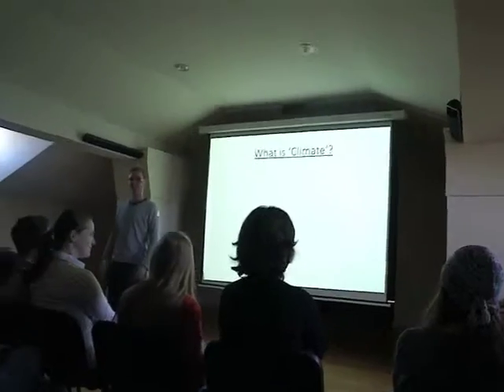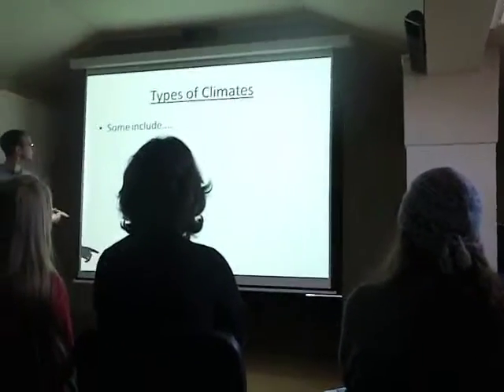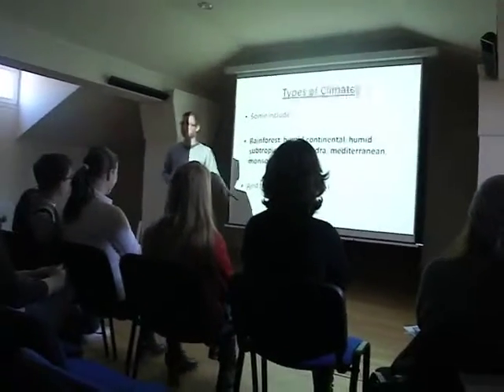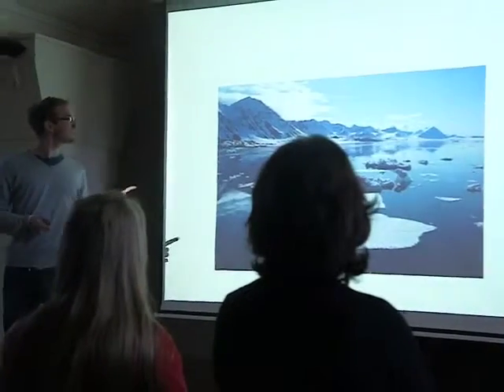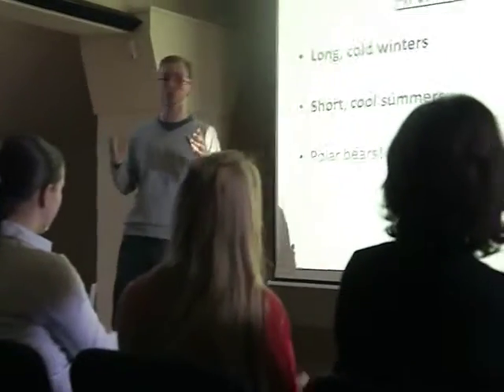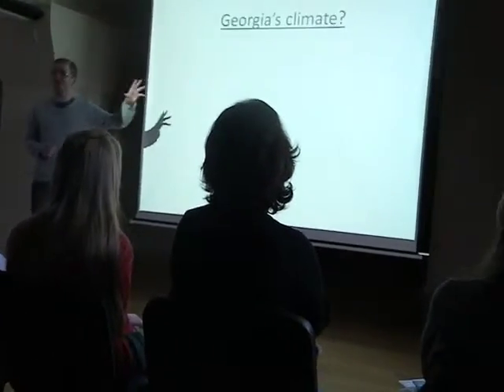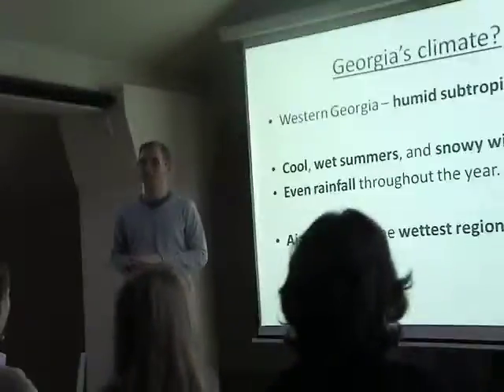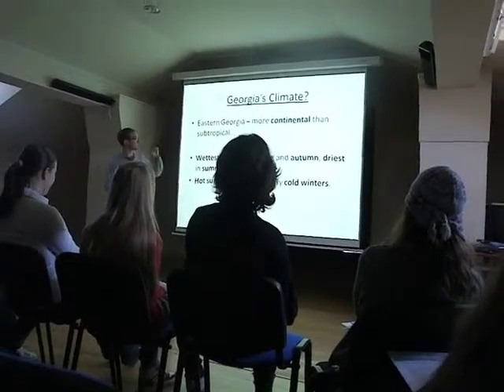What's the difference between climate and weather? Dave knows...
Oceans Project Georgia Leader Dave takes up the Ambassadors' challenge and joins them in making a presentation based on one of the BBC Oceans related topics.  Today he chose climate, he had 30minutes to do all his research and to put a presentation together for the group.  Here are Dave's efforts.  Lovingly filmed by Oceans Ambassadors Alex and Luka.  Hope you enjoy Dave's presentation as much as we did.